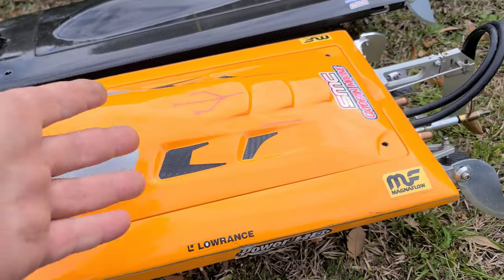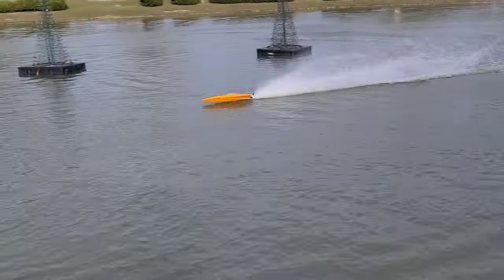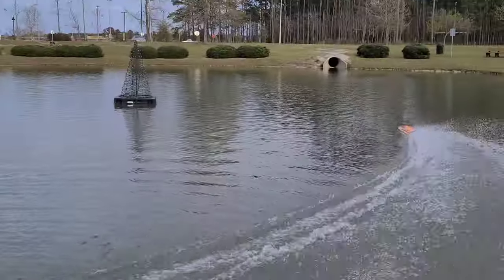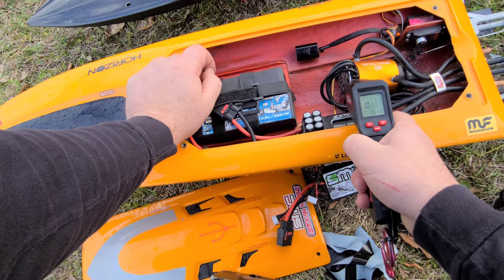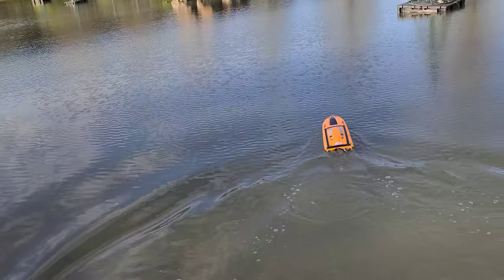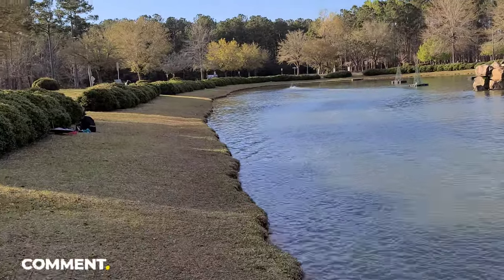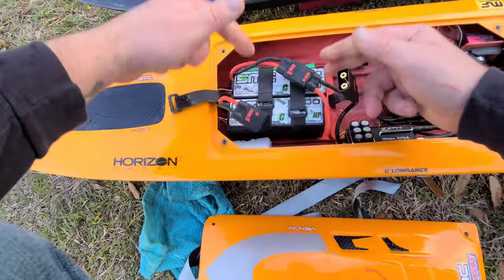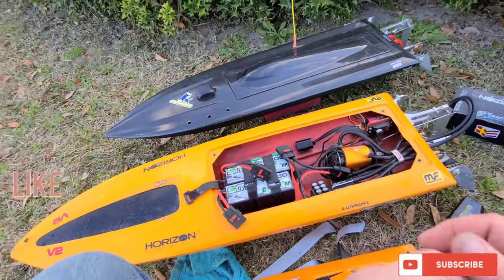Tinker, Test, & Tune Deltaforce 35 - Spektrum 4685 1350kv, ZTW 200a, 8s SMC - FE RC BOAT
DELTAFORCE 35

DOMINATOR. (Save 5% using BIGBISTHEMAN)